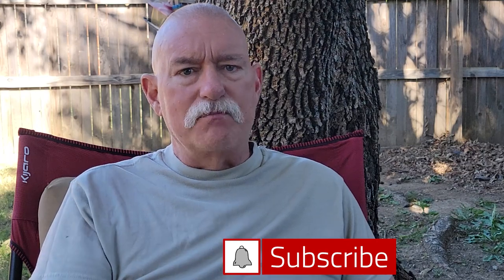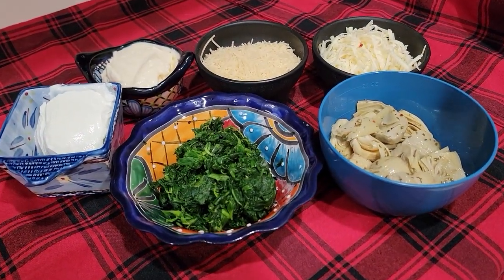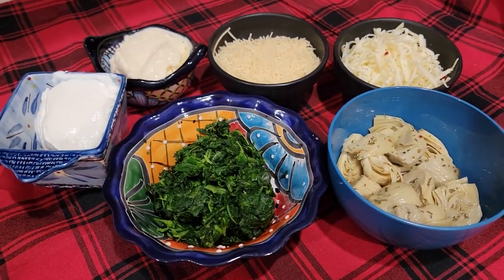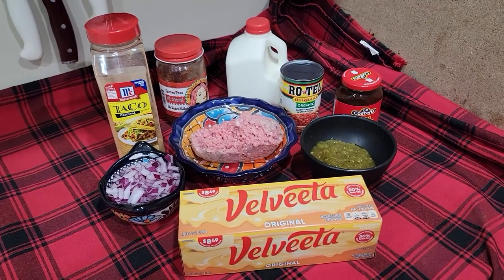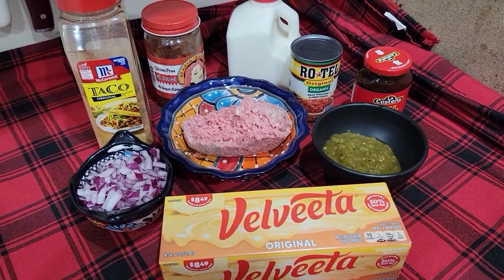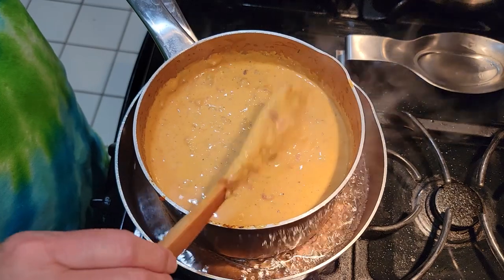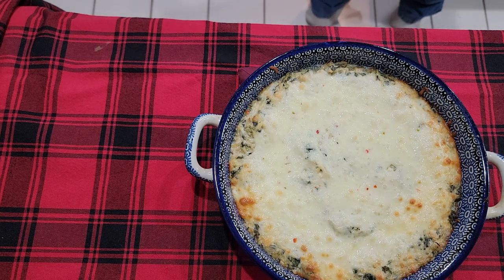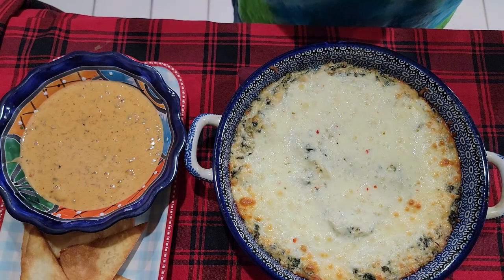How to make Spinach Artichoke Dip and Cheese dip with taco meat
1 - 10oz frozen chopped spinach (Putt in microwave 3 to 5 minn. squeeze water out of spinach)
1 cup artichokes.
I like to use the marinated artichokes
1/2  cup Mayo
1/2 cup sour cream
1 tablespoon minced garlic
1 cup parmesan cheese
1 cup pepper jack cheese

Cheese dip with Taco meat
1/2 pound hamber meat
1/2 onion chopped
make taco meat per package
32 oz velveeta cheese
1 - 7oz can chopped green chilies
1 can of Rotel
about 1/2 cup milk